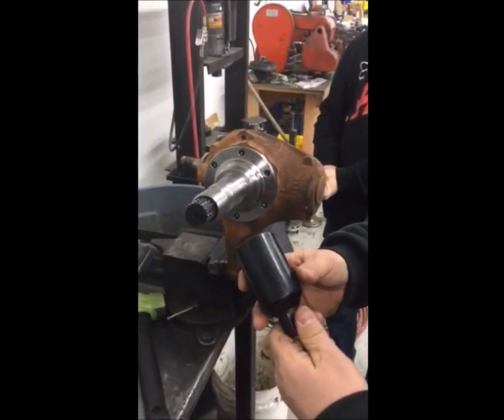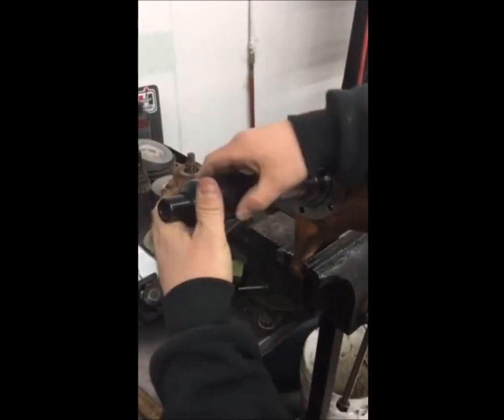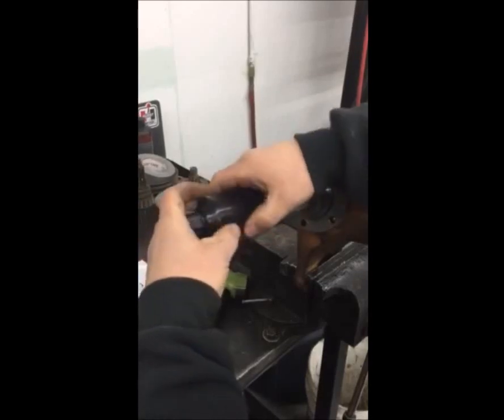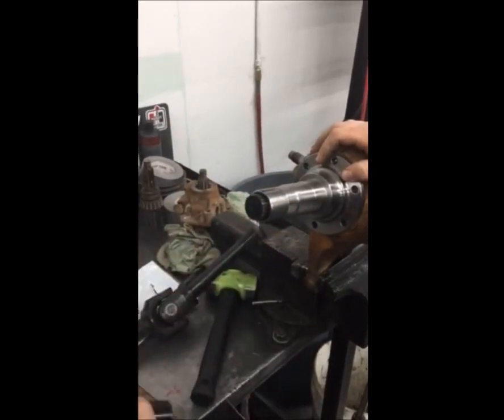TOMS OFFROAD Spindle Removal Tool for Dana 30 / Dana 44 / GM 1/2 Ton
This spindle removal tool is made exclusively for TOMS OFFROAD (formerly Tom's Bronco Parts).  Allows for easy removal of your factory spindles.